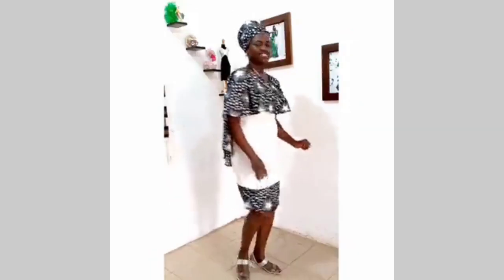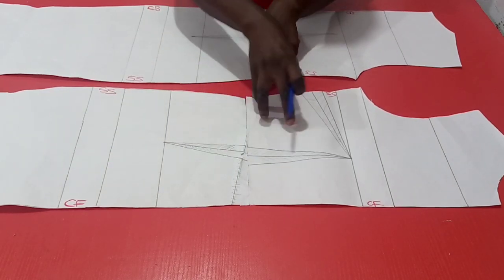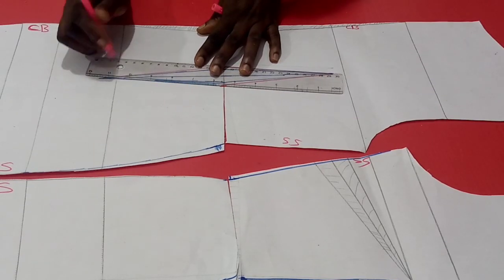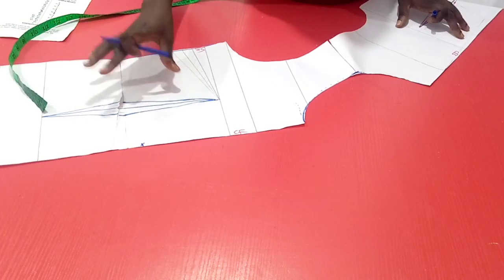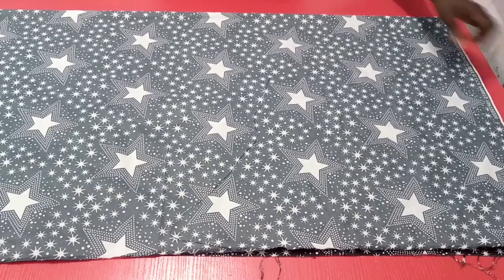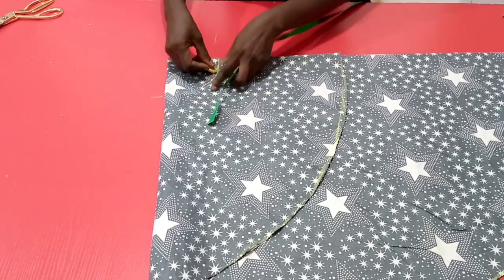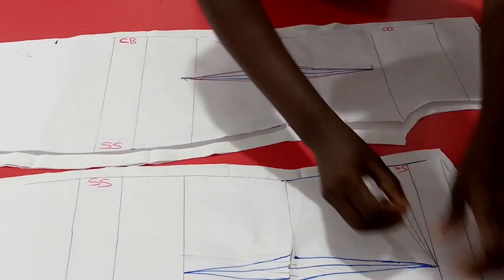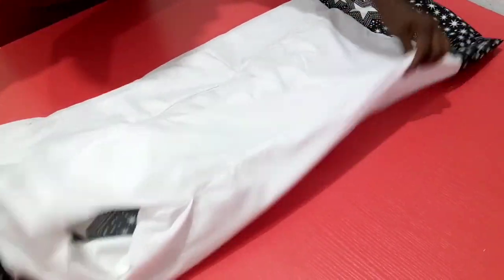HOW TO DRAFT HIGH and LOW CAPE// FLOUNCE on Fitted Dress. Cutting & Stitching.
Hi,
In this video is How To Draft High and Low Flounce/Cape on a fitted Gown.

For more insight to the topic, enrol for our monthly online classes on this( Contouring Class) and other topics. Contact above.

I'm on Instagram as @laperyonlinetutorials. Install the app to follow my photos and videos.